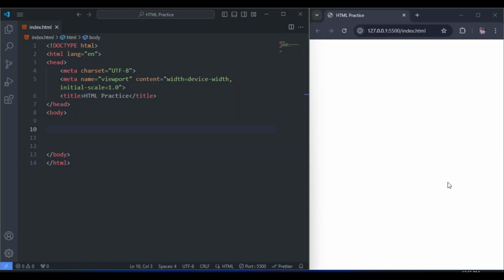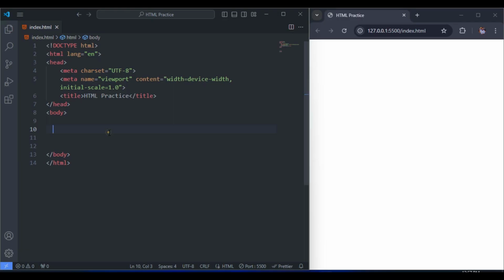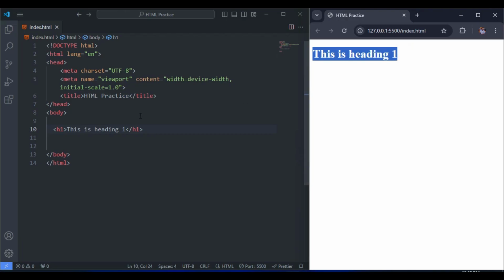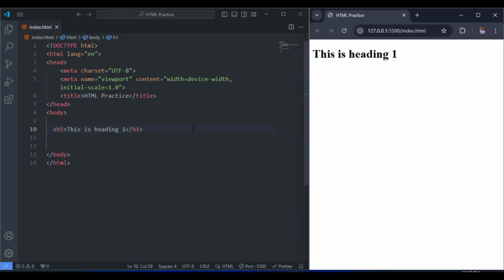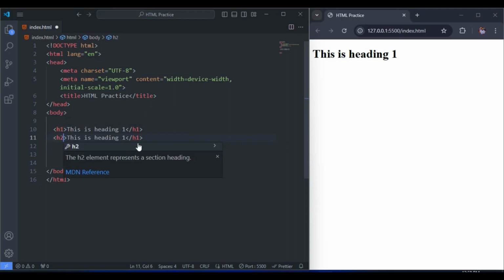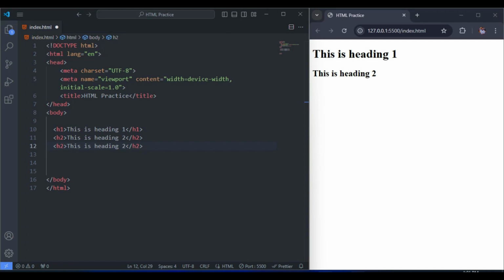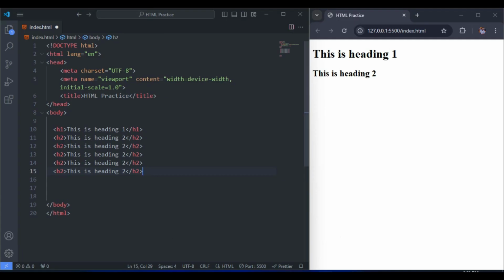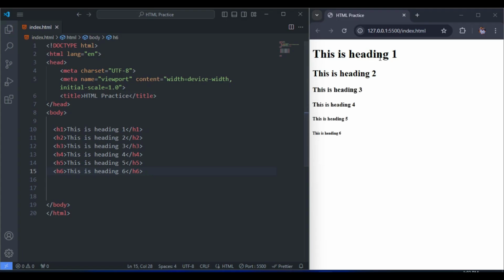4 - Master HTML Headings | Structure Your Web Pages Like a Pro!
Learn how to use HTML headings the right way! From H1 to H6, we’ll show you how to organize your website like a true professional.